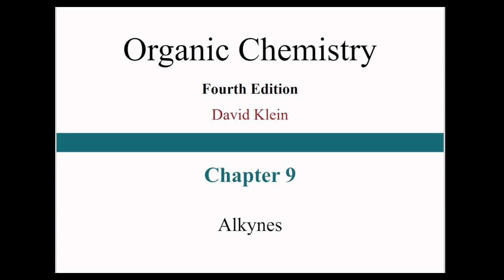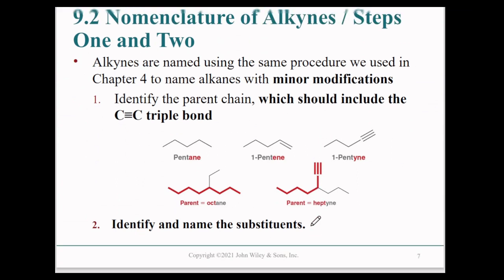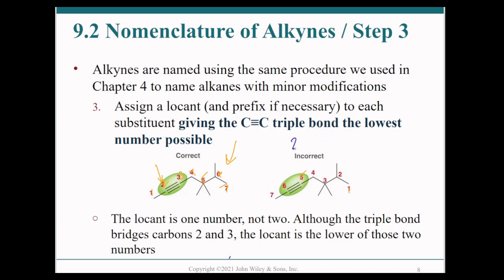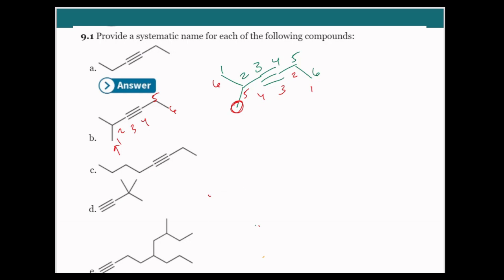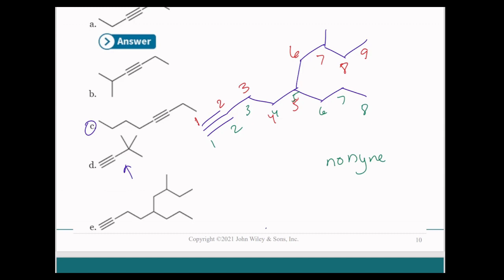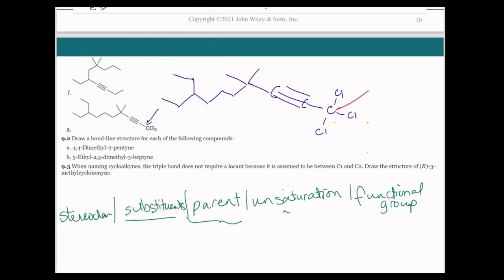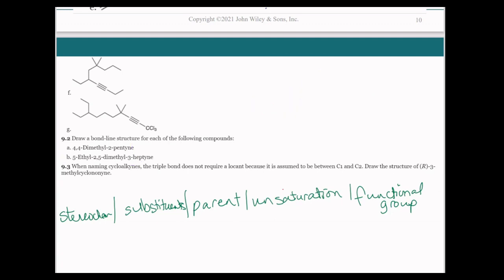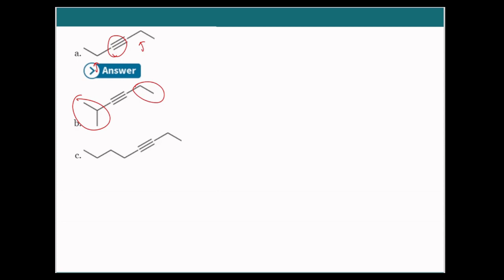Chapter 9 Klein Organic Chemistry Alkyne Introduction and Nomenclature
Chapter 9 Klein Organic Chemistry Introduction and Nomenclature of Alkynes